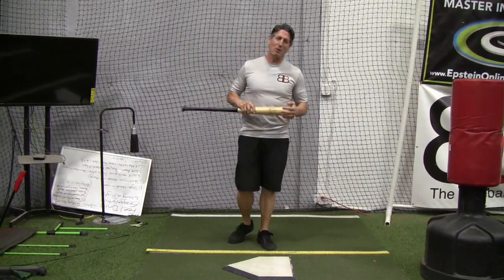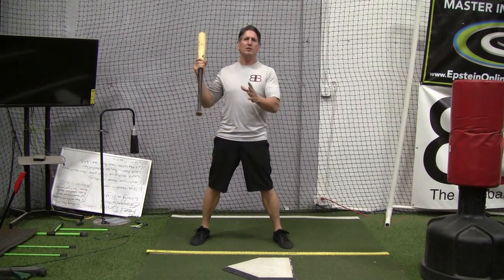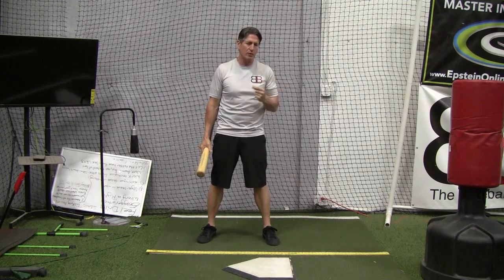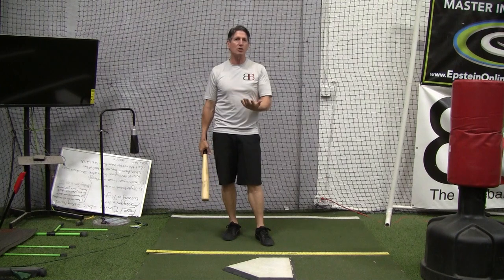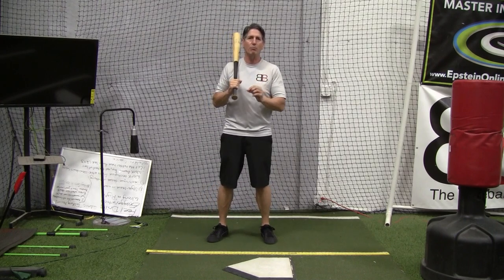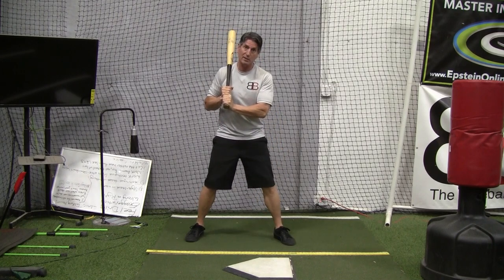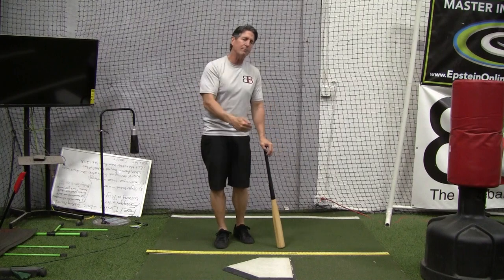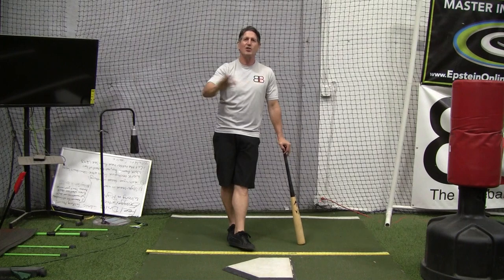Movement In The Batter's Box Is Ok - Rich Lovell - The Baseball Barn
Click Here for Online Hitting Lessons, Video Analysis, Hitting Camps and lessons before 4p.m. through my Epstein Online Academy